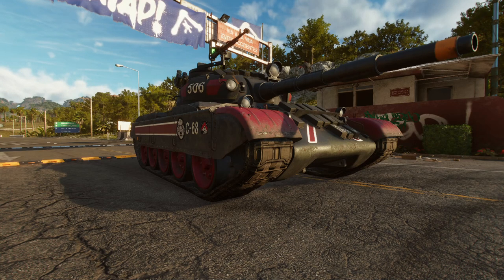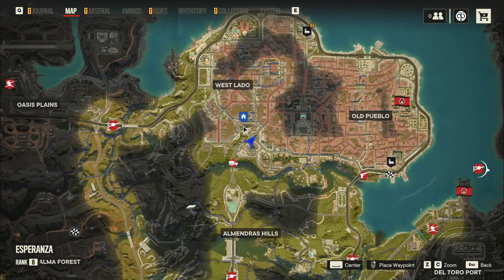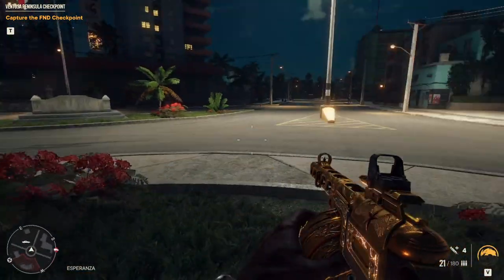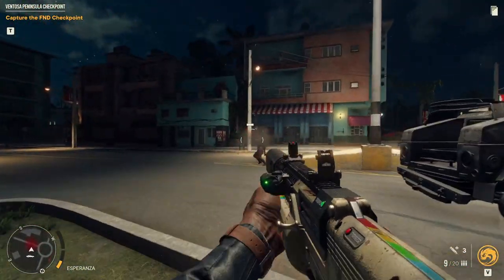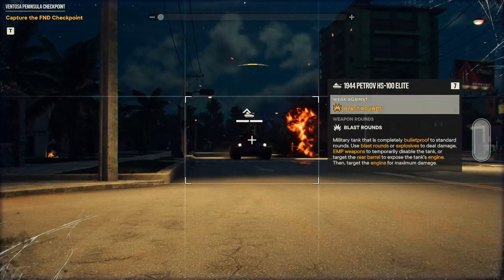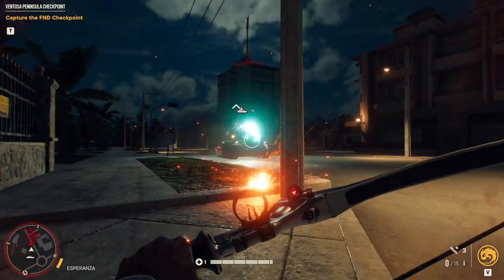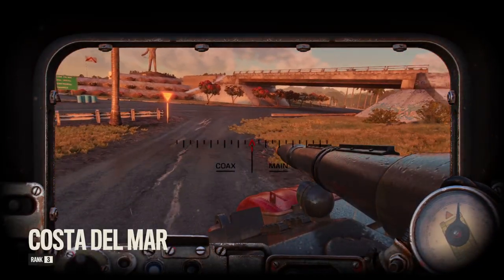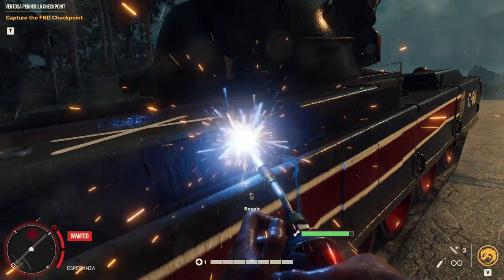How to get the ELITE TANK in Far Cry 6 FAST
Join the resistance and light the spark of revolution in Far Cry 6, you play as Dani Rojas and lead the Libertad Resistance against president Antón Castillo and his regime.

Far Cry 6 is an first-person shooter game developed by Ubisoft Toronto and published by Ubisoft. It is the sixth main installment of the Far Cry series for Amazon Luna, Microsoft Windows, PlayStation 4, PlayStation 5, Xbox One, Xbox Series X/S, and Stadia.

Far Cry 6 Is Out Now!!